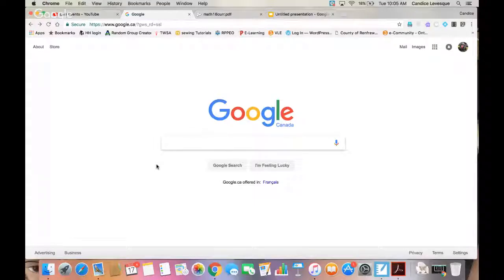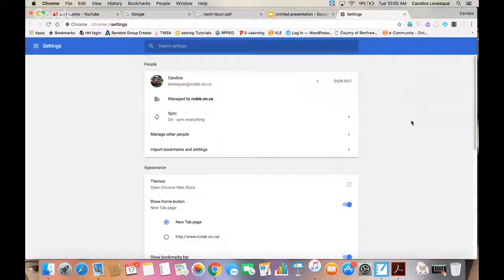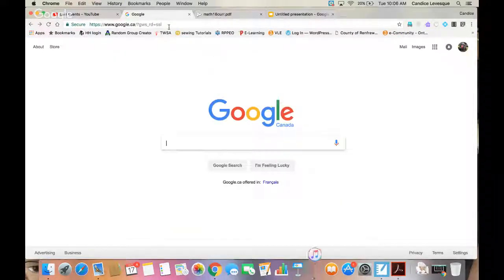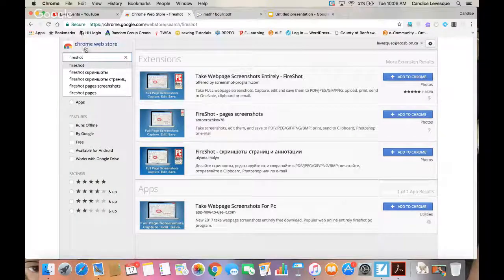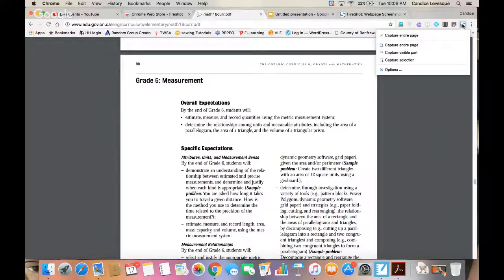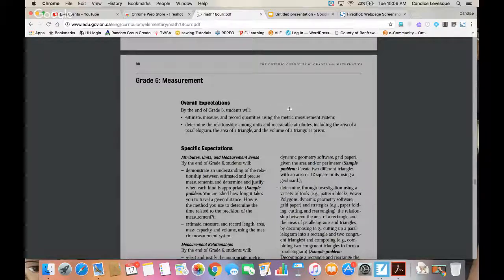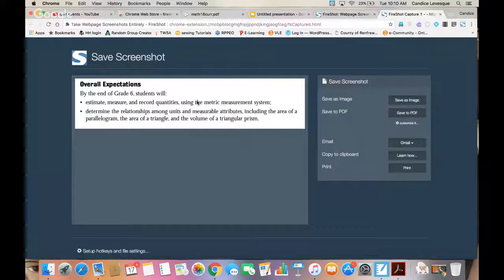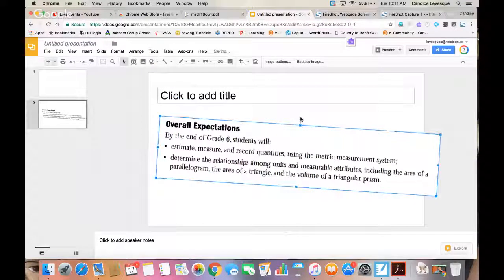Take10at10 1.01 Extensions & Screenshots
In todays Take10at10, Candice will be showing how to add the extension Fire Shot to your Chrome Web Browser, so that you can more easily take screen shots to embed into a Google Slide Deck.